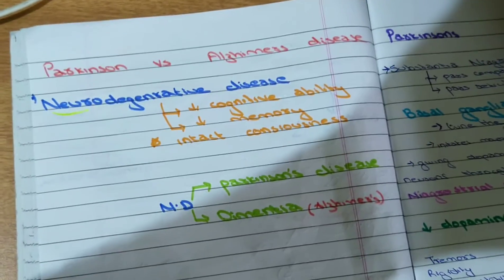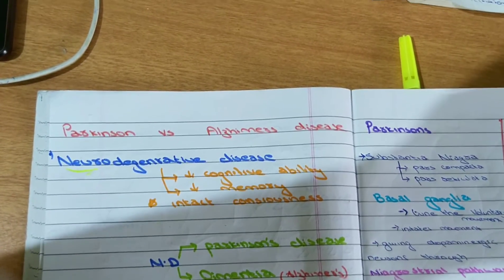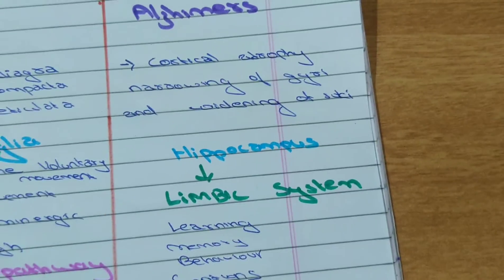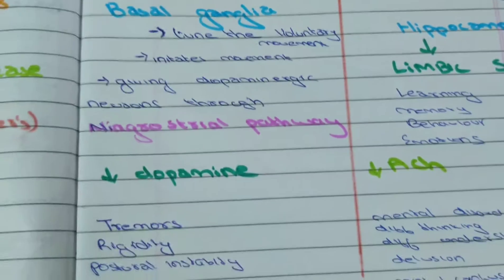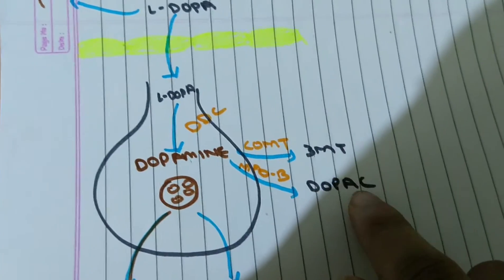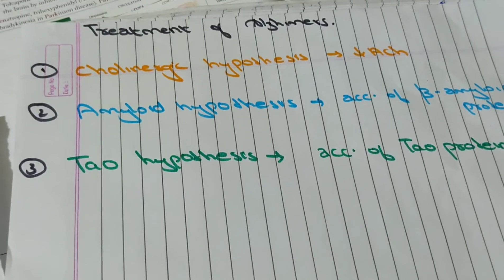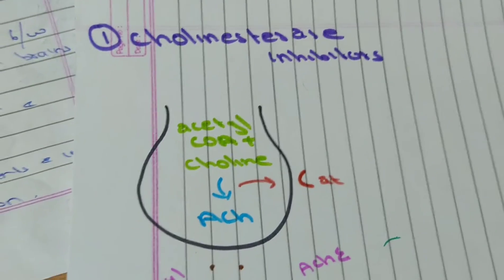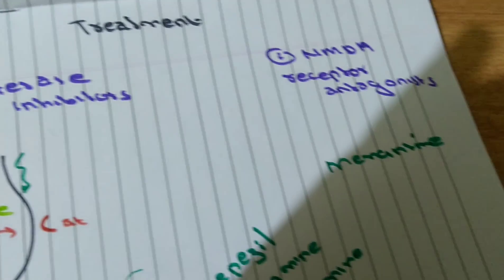ALZHEIMER'S VS PARKINSONS(neurodegenerative disorders; overview, symptoms , pathology and treatment,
Alzheimer's and Parkinson's disease
A neurodegenerative disease
It's overview
Pathology
Symptoms
Treatment